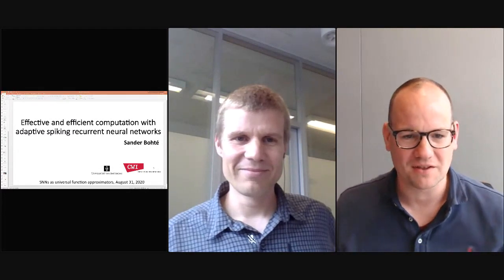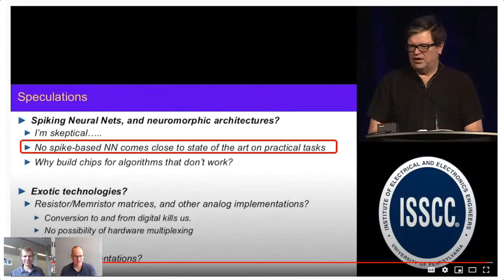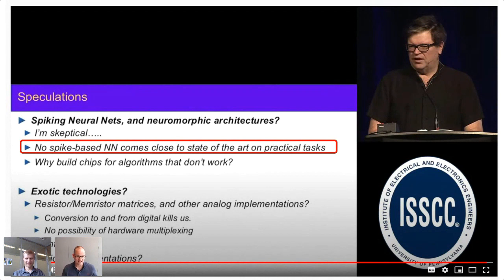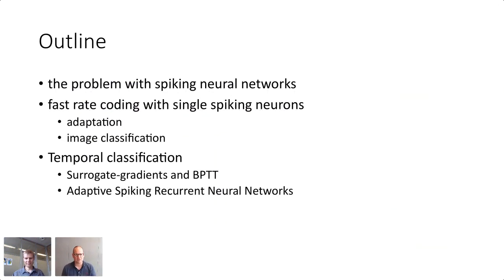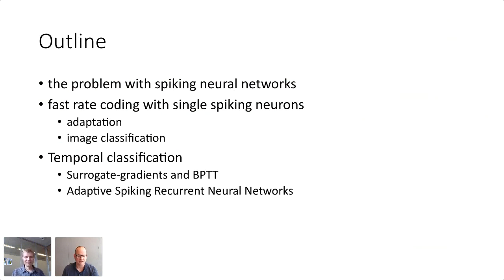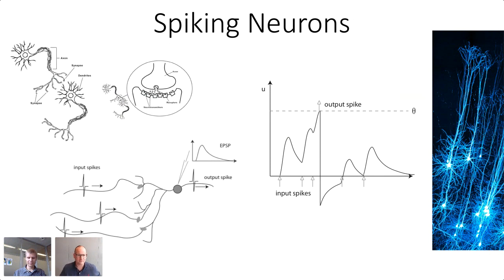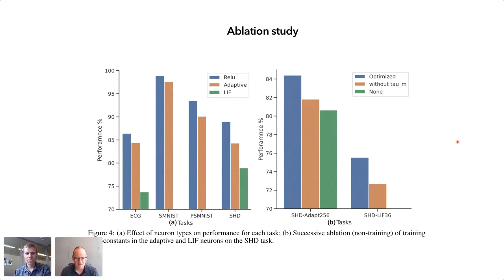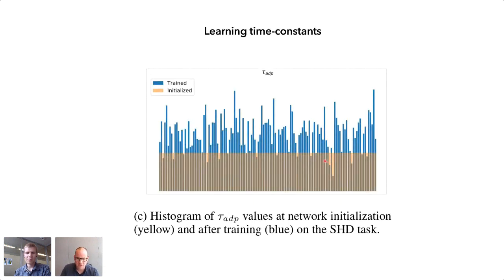Sander Bohte (CWI) - Effective and Efficient Computation with Multiple-timescale Spiking RNNs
The emergence of brain-inspired neuromorphic computing as a paradigm for edge AI is motivating the search for high-performance and efficient spiking neural networks to run on this hardware. However, compared to classical neural networks in deep learning, current spiking neural networks lack competitive performance in compelling areas. Here, for sequential and streaming tasks, we demonstrate how spiking recurrent neural networks (SRNN) using adaptive spiking neurons are able to achieve state-of-the-art performance compared to other spiking neural networks and almost reach or exceed the performance of classical recurrent neural networks (RNNs) while exhibiting sparse activity. From this, we calculate a 100x energy improvement for our SRNNs over classical RNNs on the harder tasks. We find in particular that adapting the timescales of spiking neurons is crucial for achieving such performance, and we demonstrate the performance for SRNNs for different spiking neuron models.